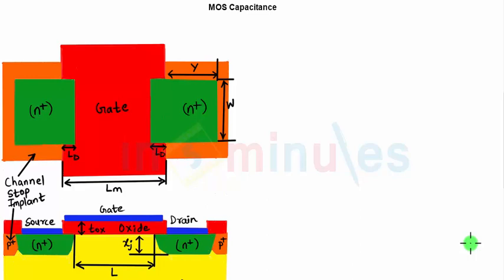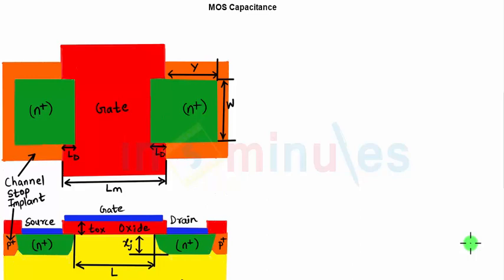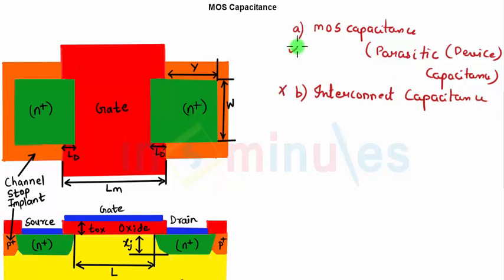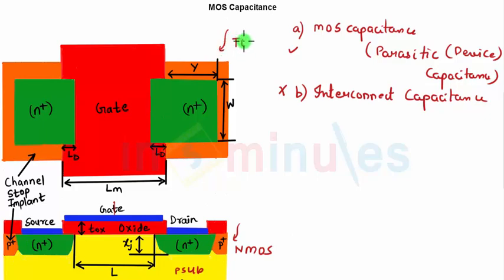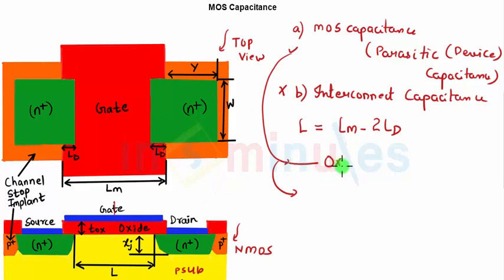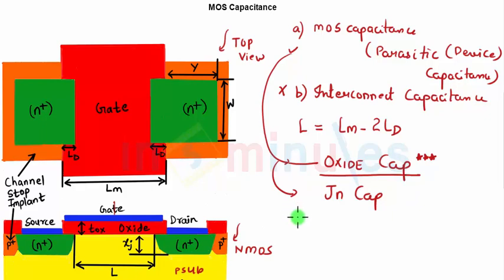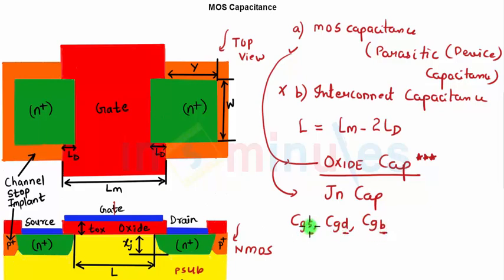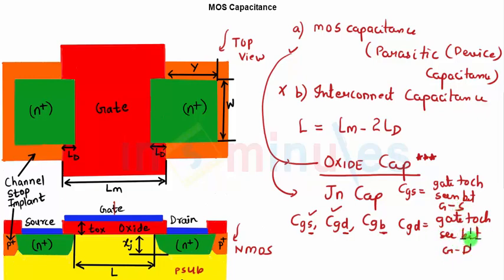Module1_Vid22_MOS Capacitance (part 1)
Hi All,

This video basically covers the MOS Capacitance (part 1).